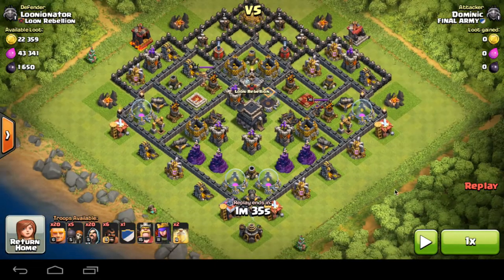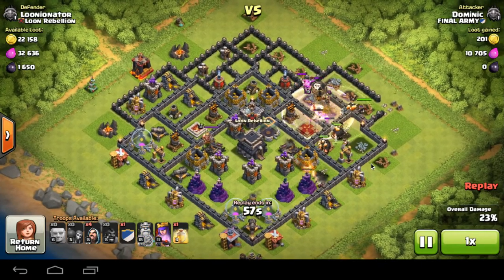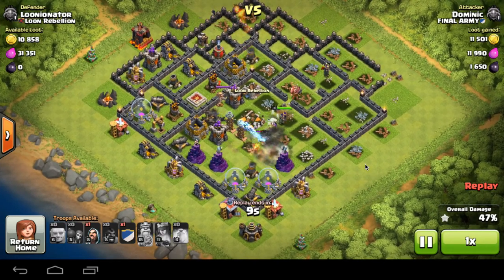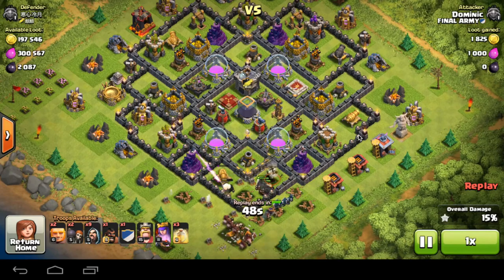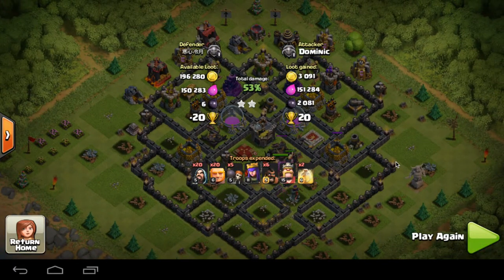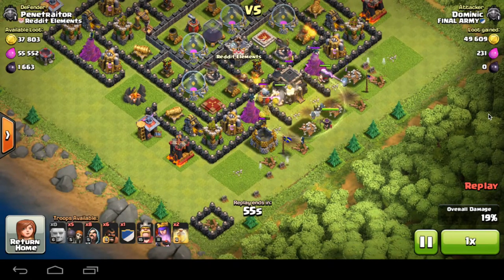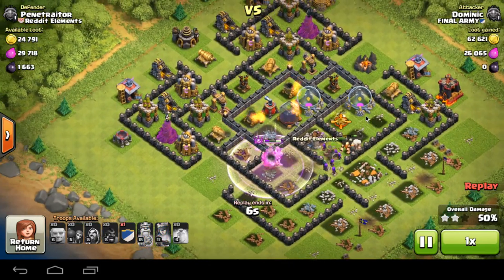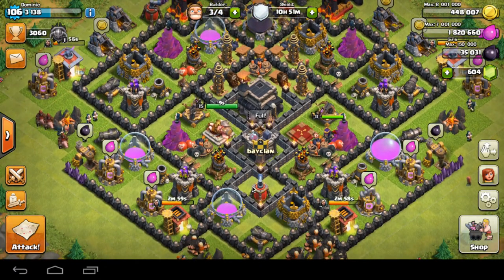Clash of Clans | Road to TITAN League #6 (Closing in on Champ)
How's it going guys, it's Dominic here bringing you episode number 6 of my road to champion and for you guys today, i am bringing you my attacks which have been spot on recently doing me very very good. So i am at camping right now, so if you check me out i may be low on trophies or higher up, we will just have to wait and see but that's it from me guys and hope you look forward to the next video. PEACE